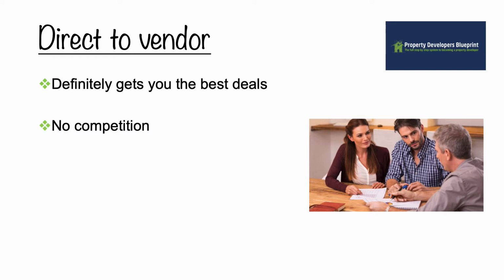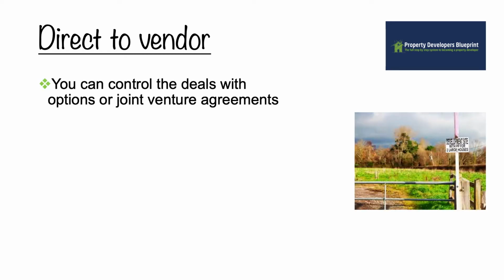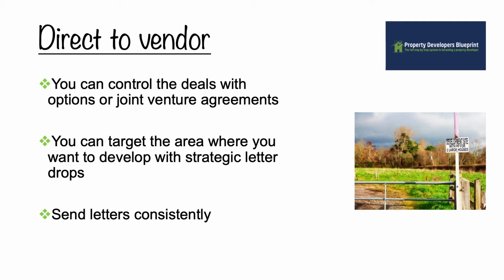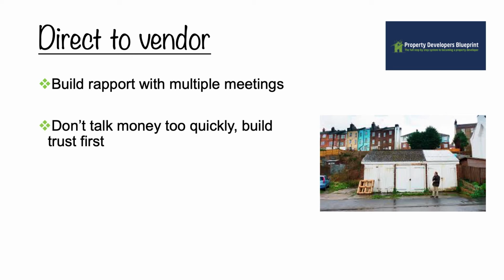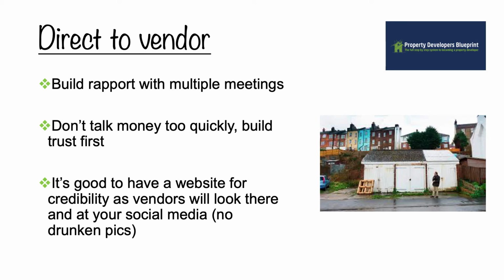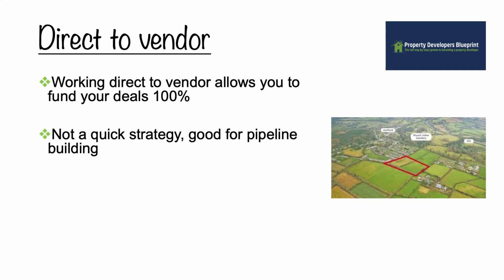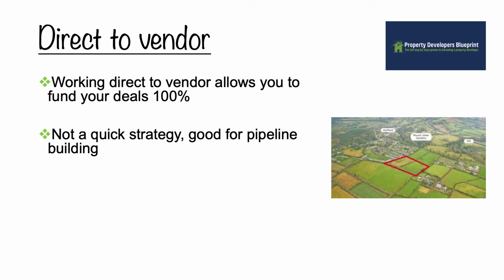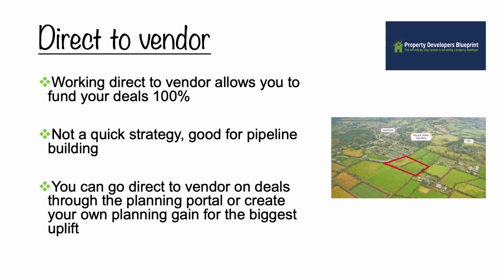How to find land developments by working Direct to Vendor - This is our favourite property strategy!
One of our favourite ways to find land is by going direct to vendor with a targeted letter drop, this short video will show you how we do this.

Learn how to make a 6 figure profit from property development

Social Media's: Keep up to date with what we are doing in our family run property development business